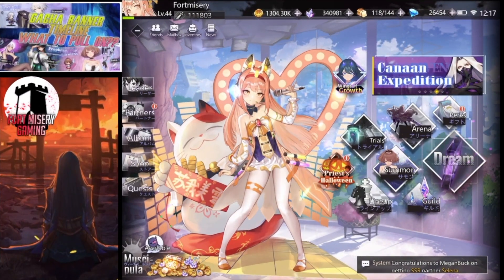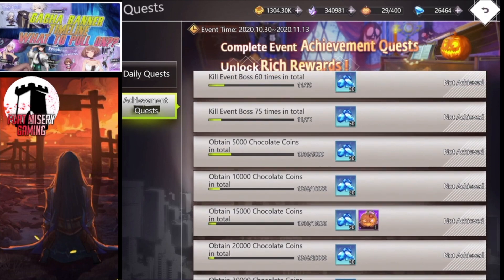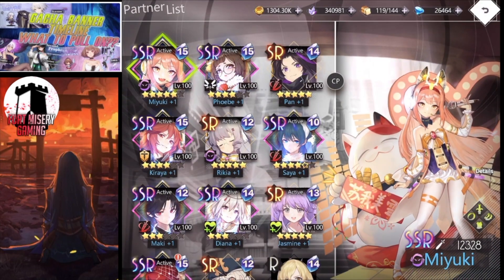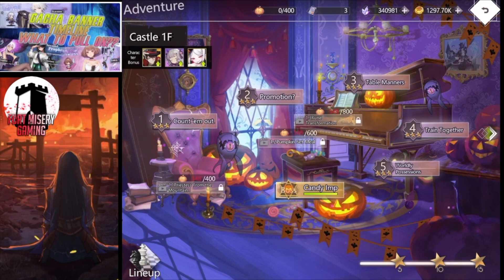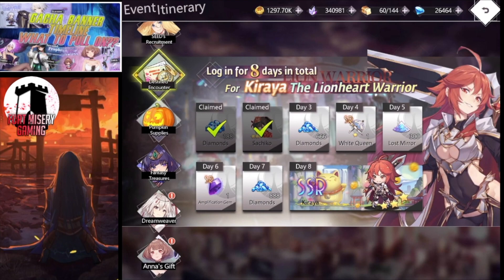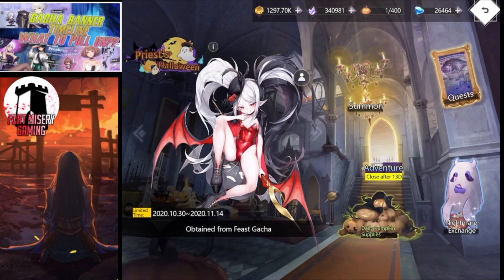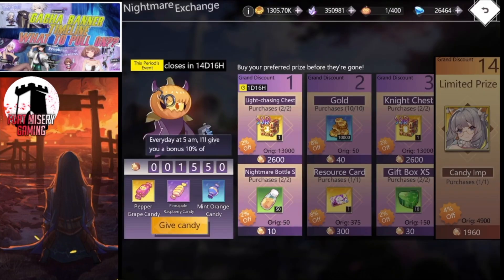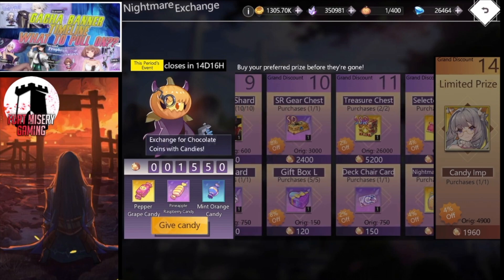Illusion Connect Halloween Event Complete Review AMAZING FIRST EVENT!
Check for codes in description!

CODES*
DC1000 Until Nov 15= 100 Diamonds, 3 Nightmare Bottle M

DC3000 Until Nov 15= 2 Summon Ticket, 2 Nightmare Bottle M, 10k Gold

ICCONG Until ?= 3 Gift Box S, 10 Nightmare Bottle S, 5k Gold

ICFG Until ?= 30 Diamonds, 20k Gold, 20 Nightmare Bottle S

ICSTORM Until ?= 20 Stamina, 20k Gold, 30 Diamonds

ICYDCB Until ?= 10 Silver Partner Stone, 10k Crystals, 120 Decoration Coin

DC5000 Until Nov 20= 4 Summon Ticket, 3 Gift Box L, 10k Crystals

Illusion Until ?= 50 Diamonds, 20k Gold, 10 Nightmare Bottle M

ICFG3000 Until ?= 2 Broken Destiny Prism, 10k Crystals, 3 Gift Box XS

ICBorkono Until ?= 30 Diamonds, 20k Gold, 20 Nightmare Bottle S

ictachi Until ?= 20 Stamina, 30 Diamonds, 5k Crystals

ICWOOPS Until ?= SSR Broken destiny prism, 10k crystals, 3 gift box XS

icfort Until ?= 30 Diamonds, 20k Gold, 5k crystals

ic777 Until ?= 30 diamonds, 20k gold and 5k crystals

ICGUITAR Until ?= 30 diamonds, 20k gold, 5k crystals

ICCDAWGVA Until ?= 10 silver partner stone, 20 nightmare bottle M, 30k gold

ICGIGGUK Until ?= 1 broken destiny prism, 10k crystals, 3 gift box XS

ICAC Until ?= 10 silver partner stone, 10k crystals, 10 decoration coin

ICKHOR Until ?= 10 silver partner stone, 10k crystals, 120 decoration coin

If you have Facebook, you can add the illusion connect global fb page then message them:

"Congratulations on 5k followers"
"congratulations on 10k followers"

You will receive personal codes that you can redeem

ICBD Until ?= 30 diamonds, 20k gold, 5k crystals

ICMOBILE Until ?= 20 stamina, 30 diamonds, 5k crystals

ICKUN Until ?= 10 silver partner stone, 20 nightmare bottle M, 30k gold

ICOMNI Until ?= 30 diamonds, 20k gold, 20 nightmare bottle S

ICzoxas Until ?= 30 diamonds, 20k gold, 5k crystals

ICtanna Until ?= 30 diamonds, 20k gold, 5k crystals

ICbaguio Until ?= 30 diamonds, 20k gold, 5k crystals

ICdrake Until ?= 30 diamonds, 20k gold, 20 nightmare bottle S